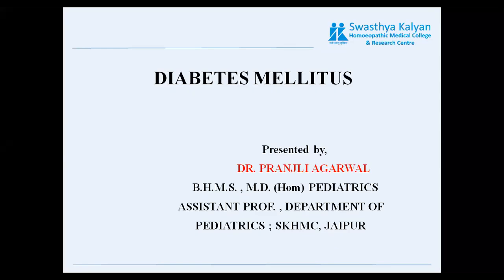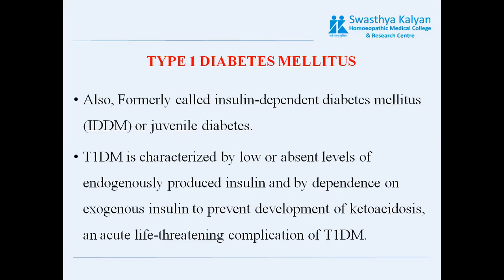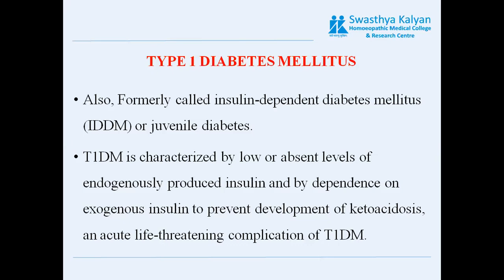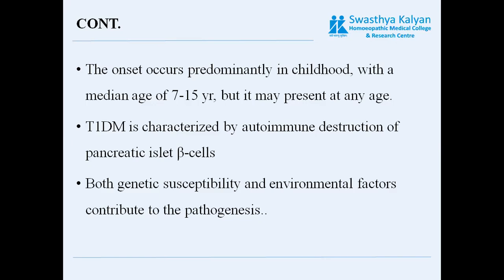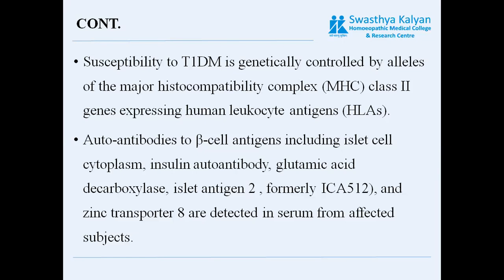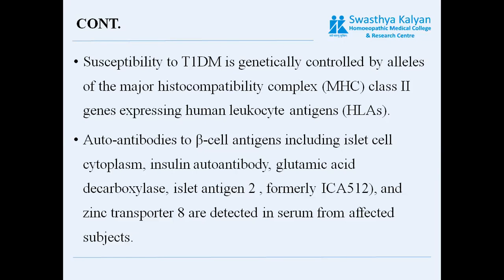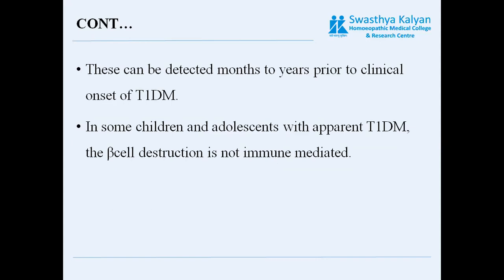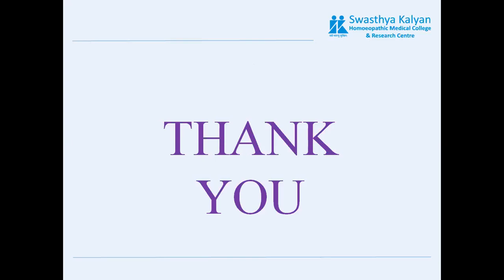PRACTICE OF MEDICINE -(PEDIATRICS) DIABETES MELLITUS PART 4-B.H.M.S FINAL YEAR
Dr Pranjali Agarwal